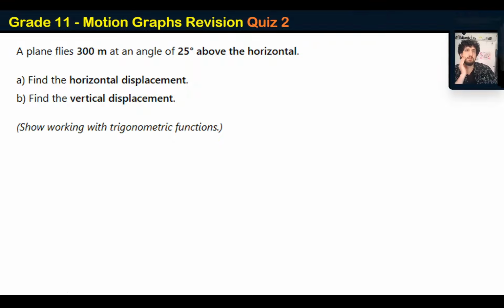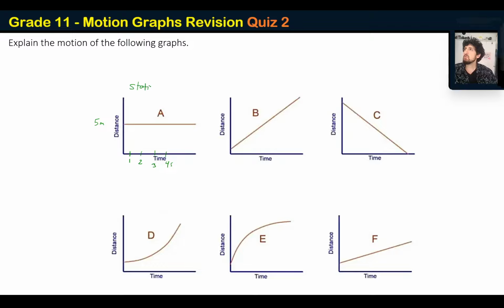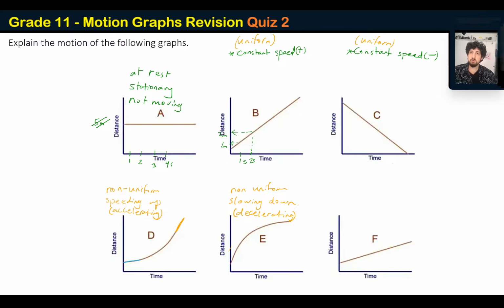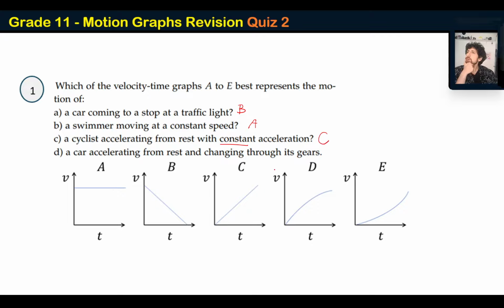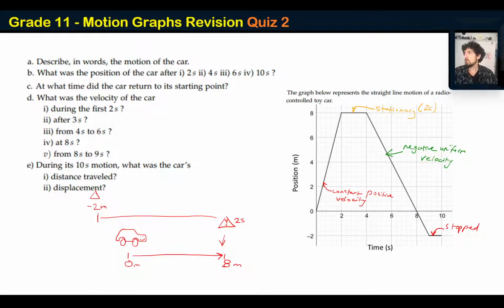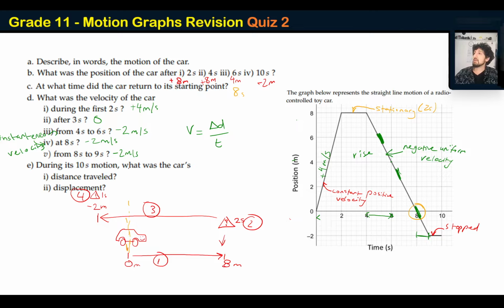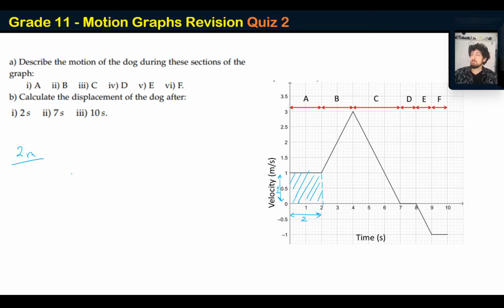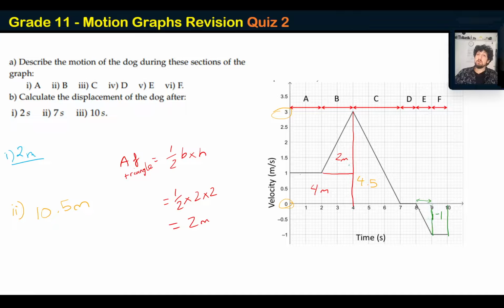Gd11 Quiz 2 review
If you would like a copy of the file for revision it is available here. good luck!